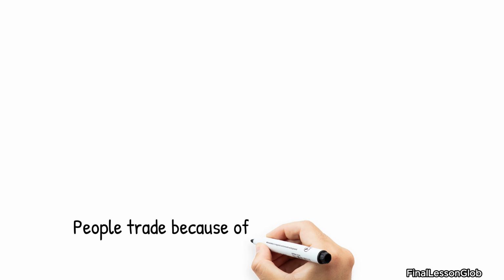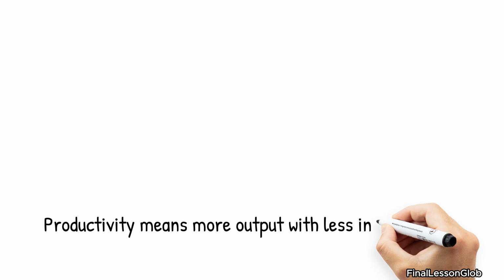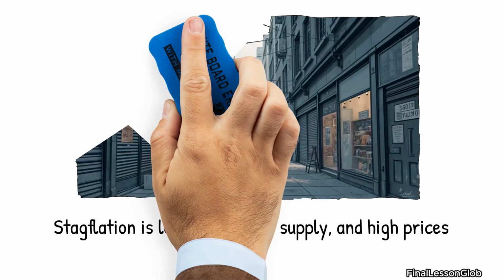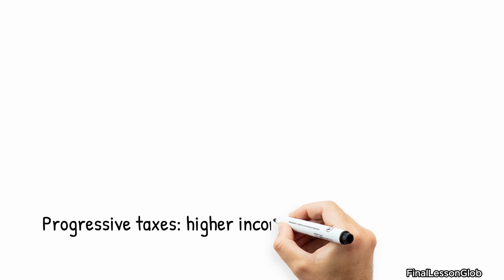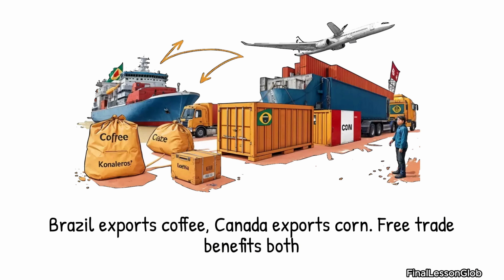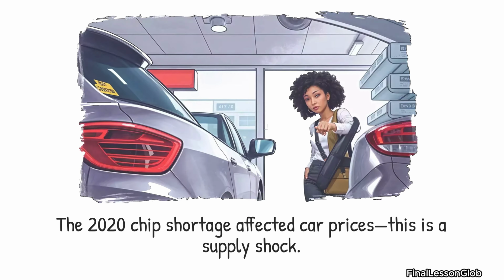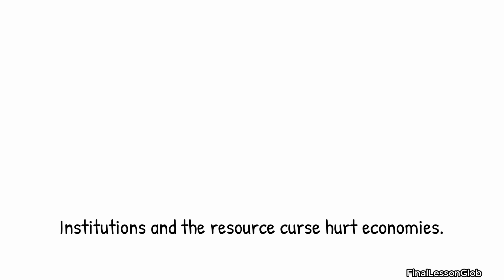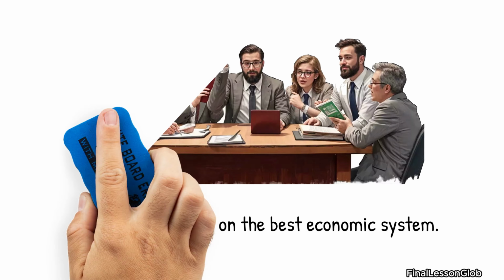Global Economy full video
Dive into the world of economics in one fast-paced, entertaining breakdown. From scarcity and trade to inflation, banks, GDP, and global markets—this video simplifies how money and systems really work in everyday life

You’ll learn how choices shape the economy, why prices rise, how governments and banks influence everything, and why no system is perfect. Whether you're a beginner or just want a smarter perspective on money, this is economics made simple (and a little funny).

economics explained, finance basics, money explained, global economy, inflation, GDP, supply and demand, banking system, economic systems, beginner economics